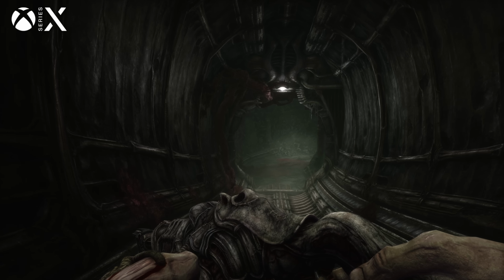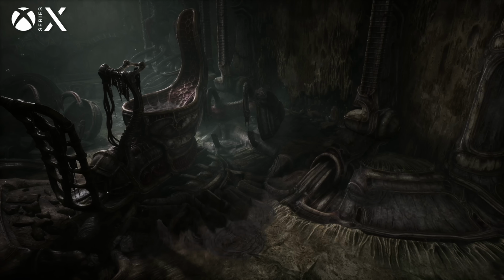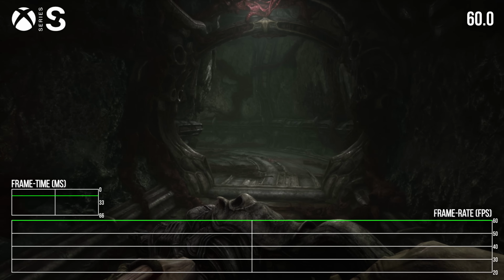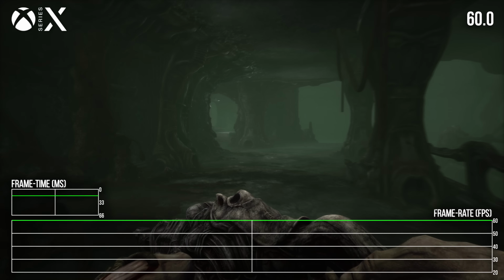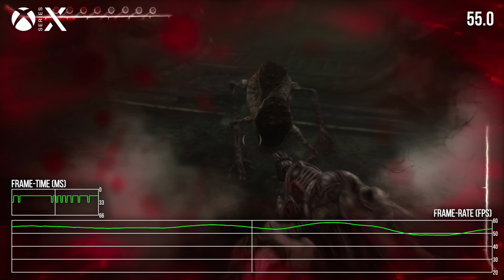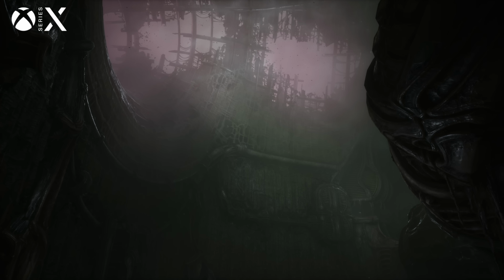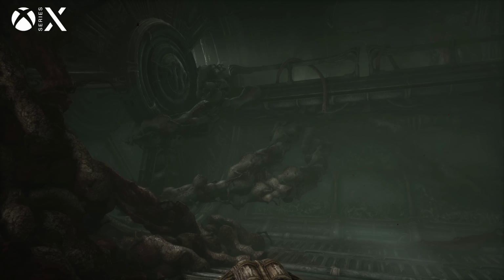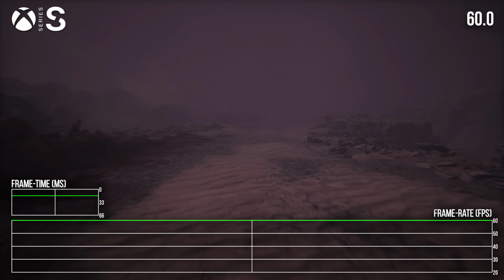Scorn on Xbox Series X|S - DF Tech Review - Our First Look at FSR 2.0 On Consoles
Heavily inspired by Giger, Scorn is an absolutely beautiful game for Xbox Series consoles. Oliver Mackenzie assesses the game on both consoles, digging deep into image quality and performance where we get to see FSR 2.0 put through its paces on Xbox Series X.